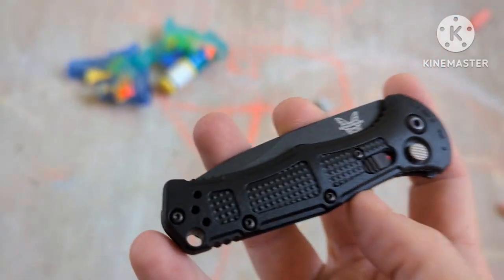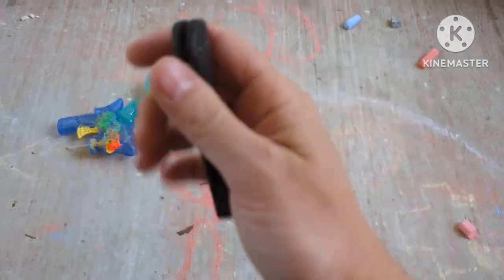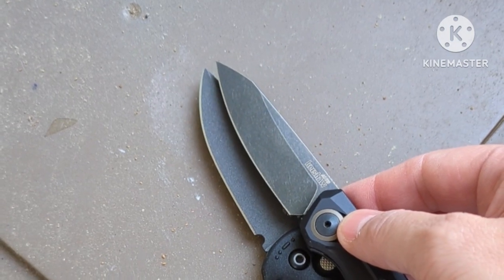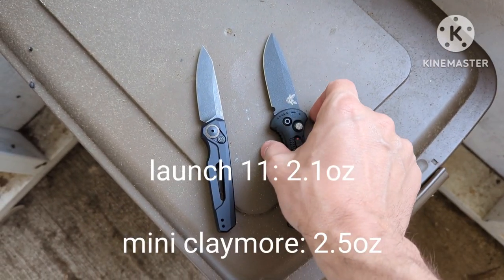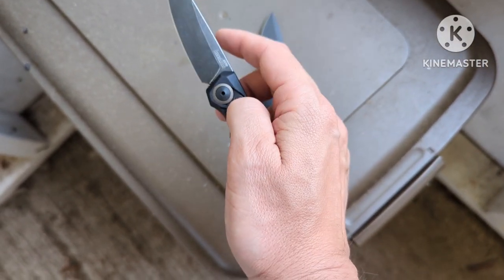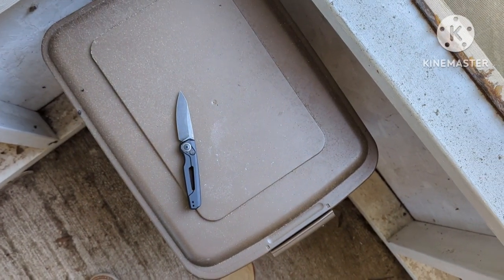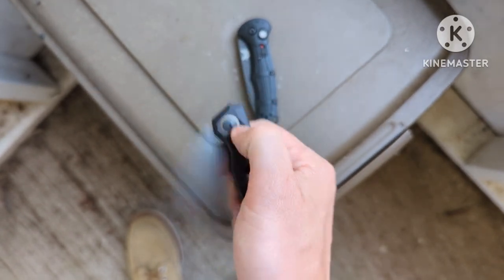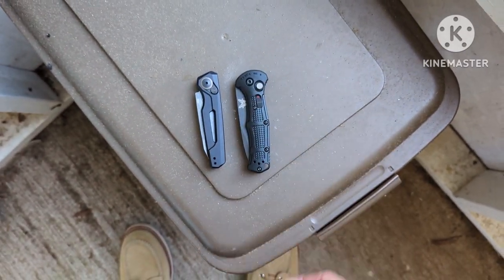Benchmade Mini Claymore VS Kershaw Launch 11 - Battle to the Death☠️